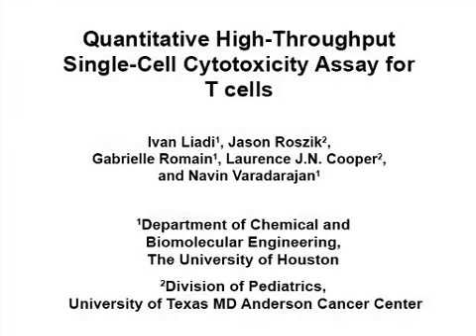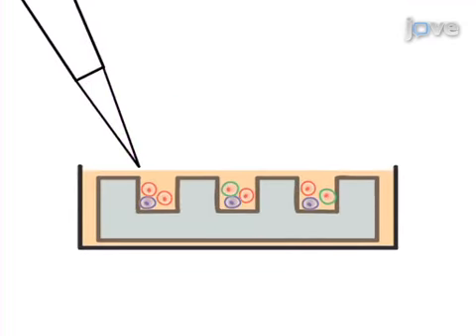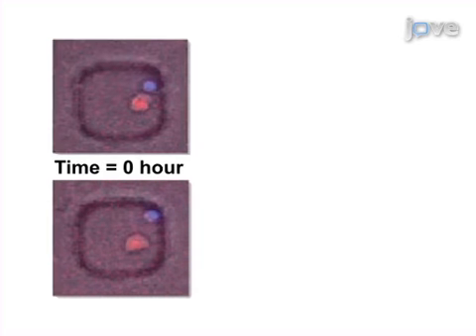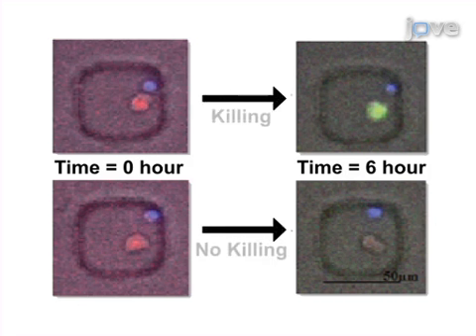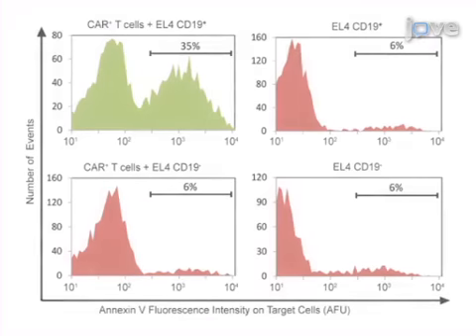High-throughput Single-cell Cytotoxicity for T Cells | Protocol Preview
Quantitative High-throughput Single-cell Cytotoxicity Assay For T Cells -  a 2 minute Preview of the Experimental Protocol

Ivan Liadi, Jason Roszik, Gabrielle Romain, Laurence J.N. Cooper, Navin Varadarajan
University of Houston , Department of Chemical and Biomolecular Engineering; University of Texas MD Anderson Cancer Center , Division of Pediatrics, Research Unit 907;

We describe a single-cell high-throughput assay to measure cytotoxicity of T cells when incubated with tumor target cells. This method employs a dense, elastomeric array of sub-nanoliter wells (~100,000 wells/array) to spatially confine the T cells and target cells at defined ratios and is coupled to fluorescence microscopy to monitor effector-target conjugation and subsequent apoptosis.